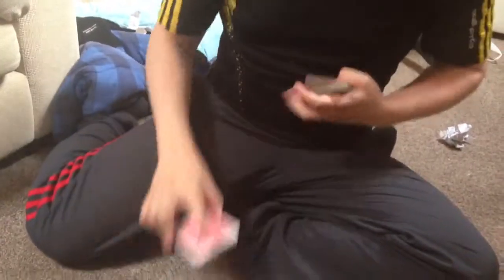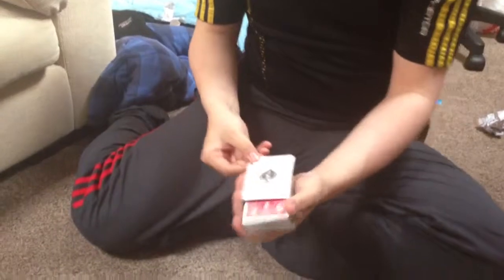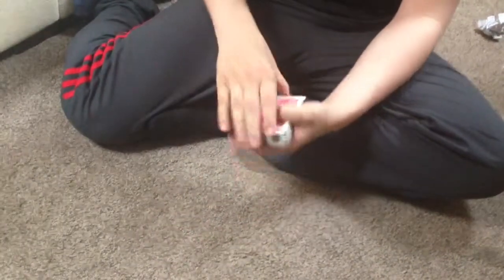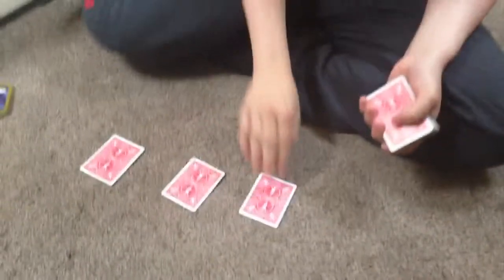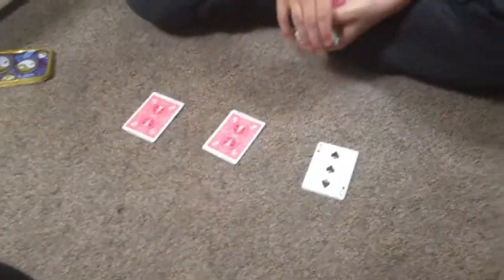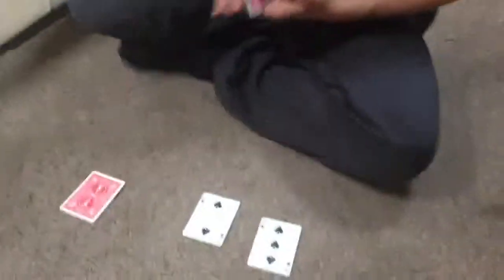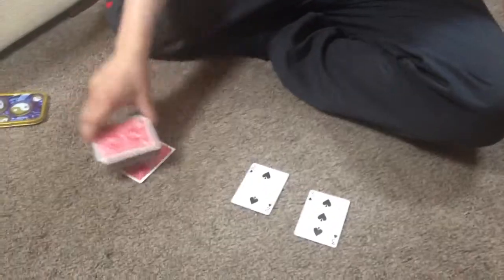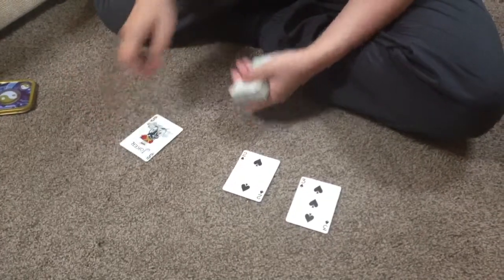Mar lows 3 card monte